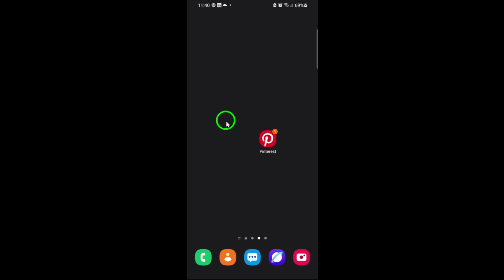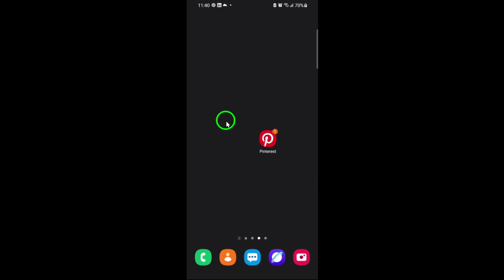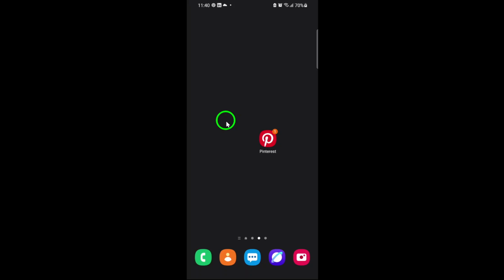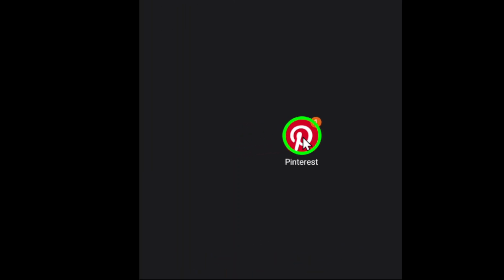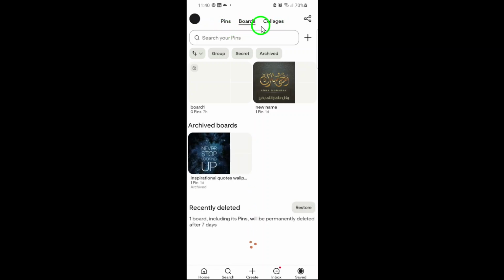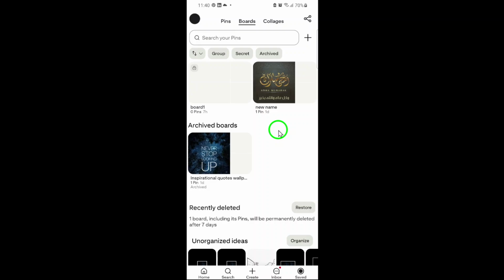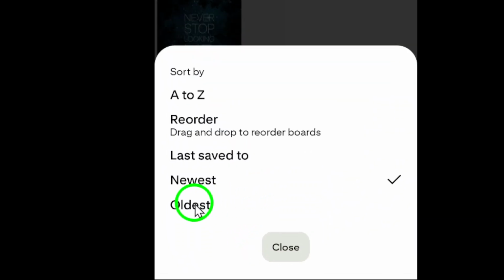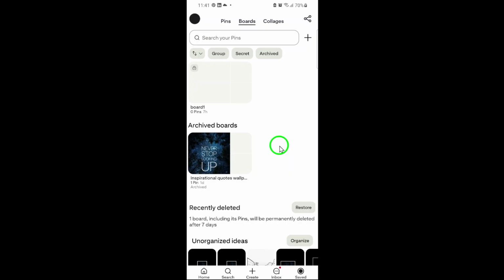How to Sort Pinterest Boards by Oldest First (Updated)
Learn how to sort Pinterest boards by oldest first with this updated, step-by-step guide. Discover the easiest way to organize your Pinterest boards and quickly find your earliest collections. Sorting Pinterest boards by oldest first can help you revisit your original ideas, manage your content, and keep your profile organized for better Pinterest SEO-
Timeline:
00:00 Start
00:12 How to do it
01:05 End